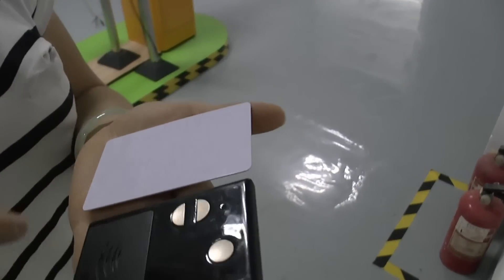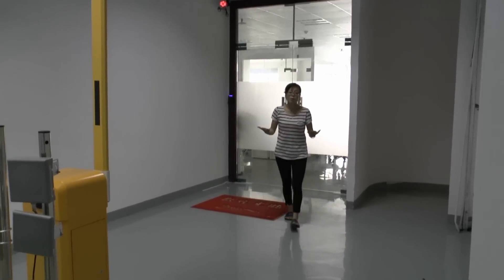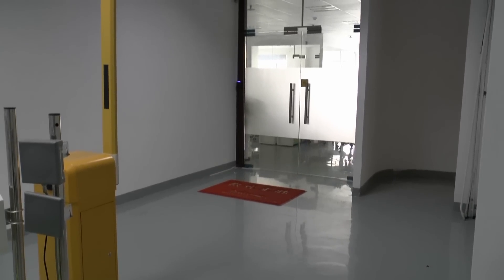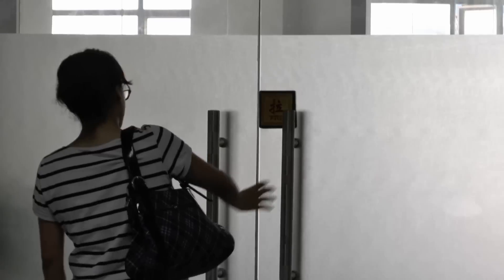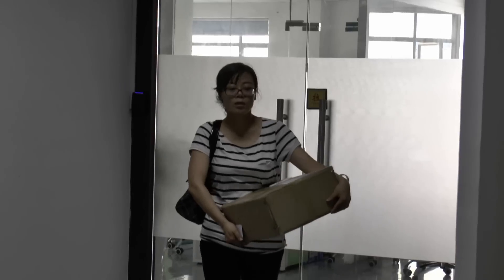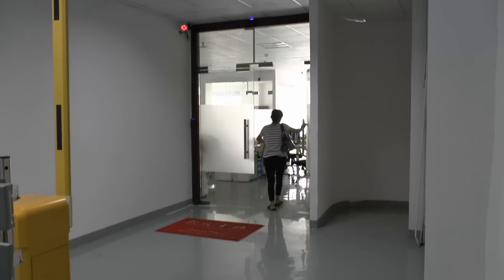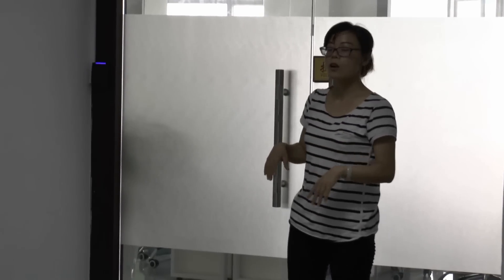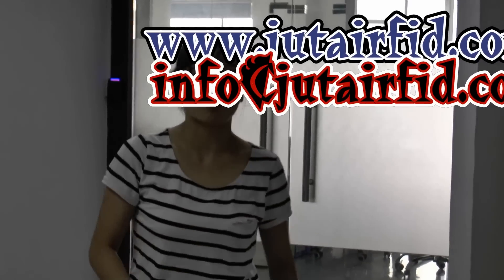mid range system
this is MID-range rfid system for door,hospital,school etc..in the video,we will show you why Middle range reader for door.more information or write us email